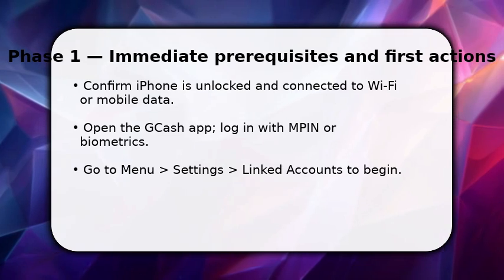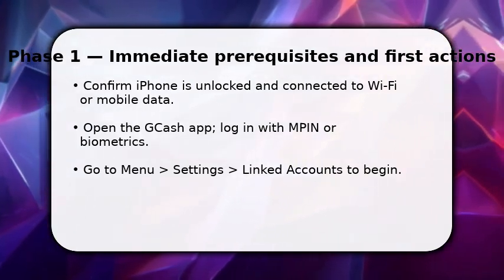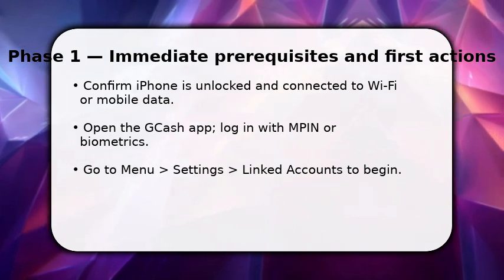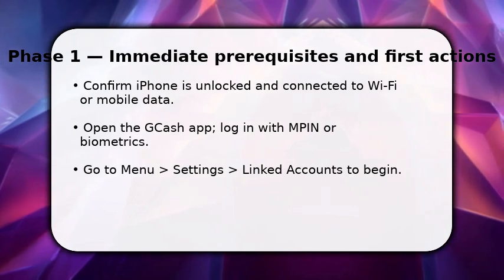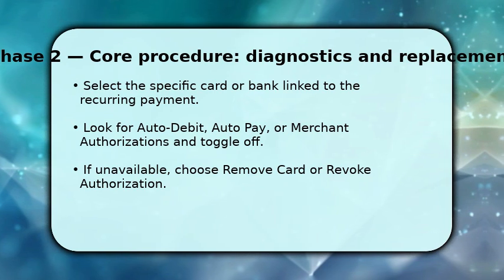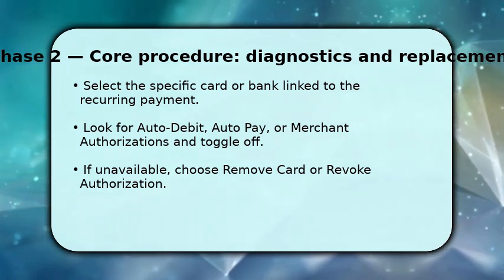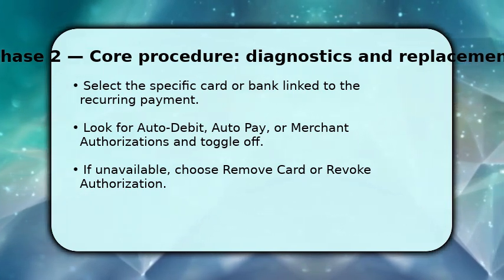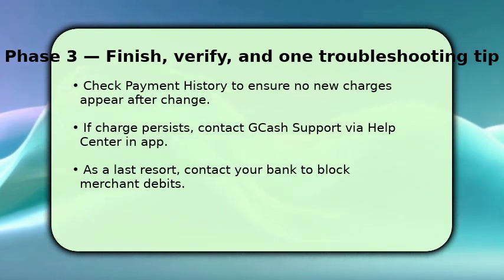How to Stop Online Payment in Gcash Iphone - Step by Step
How to Stop Online Payment in Gcash Iphone - Step by Step | 🔒 Surfshark VPN Deal — Stay private and secure. $1.99/mo + 3 Months Free ▸

Learn the quick and easy steps to halt online transactions using Gcash on your iPhone. This guide provides a clear, step-bythy process for users seeking immediate assistance with managing their digital payments.

stop payment, Gcash iOS, cancel transaction, online stop order, payment management, iPhone user manual, digital wallet control, transaction cancellation guide, eWallet services, payee account suspension